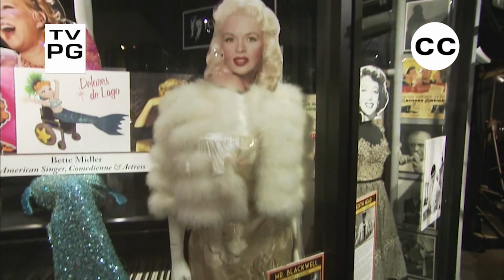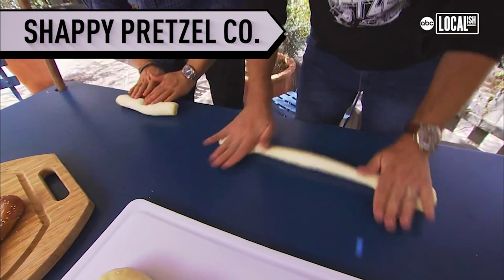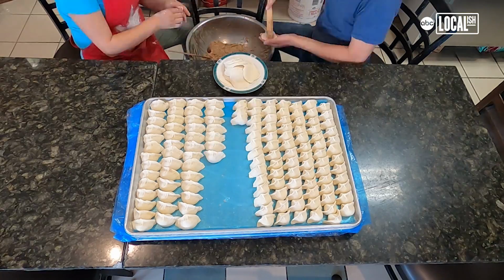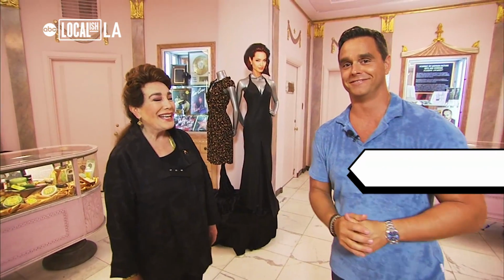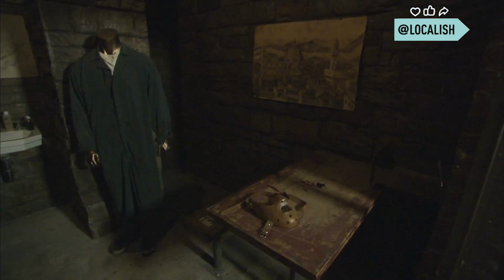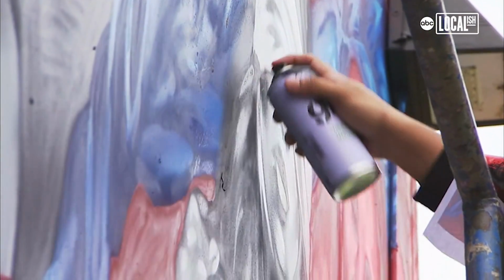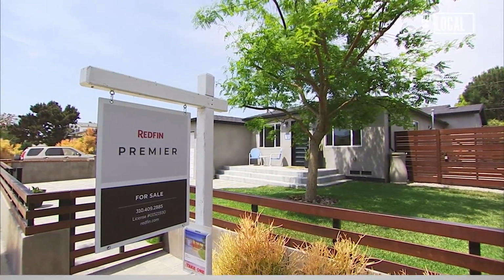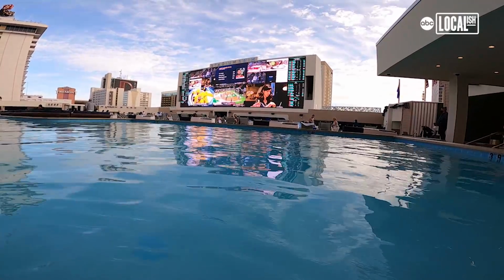Localish LA celebrates history of American cinema at The Hollywood Museum | 06.27.21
Localish LA gets a VIP tour of The Hollywood Museum, actor Adam Shapiro teaches us how to make Philly pretzels, locals share why they love San Bernardino and we visit the Circa Stadium pool in Vegas.